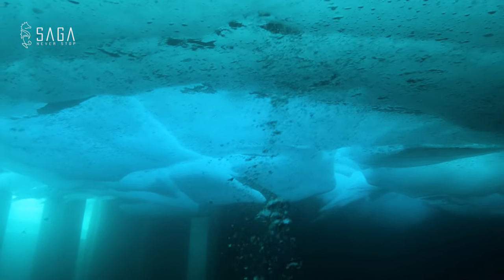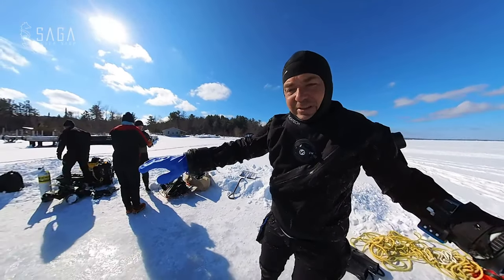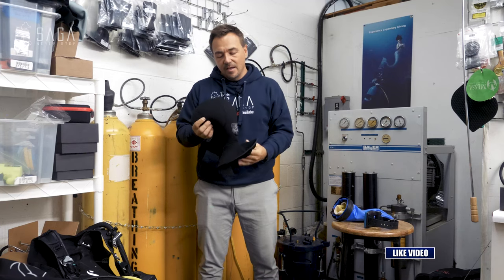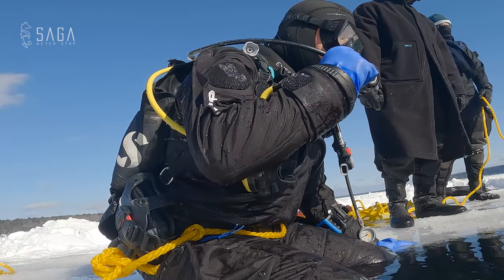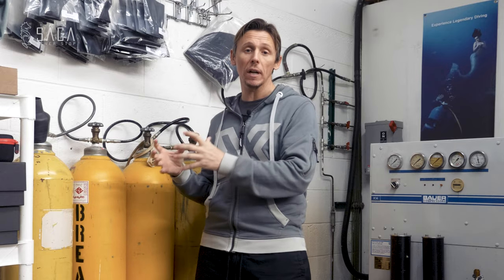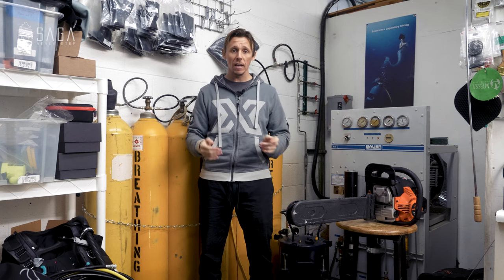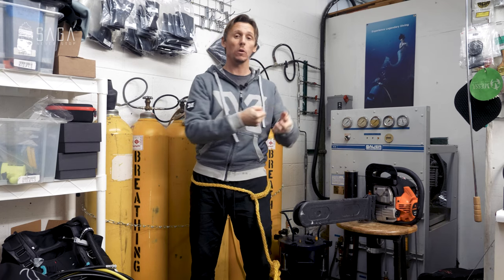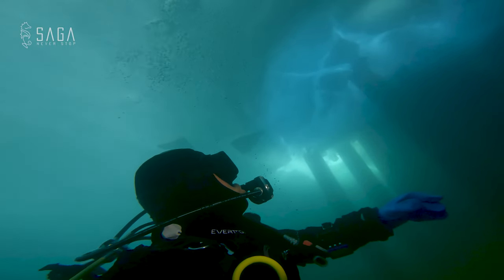15 Pieces of Equipment used ICE DIVING in Lake Superior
In this episode we are discussing the dive equipment we used while ice diving in Lake Superior in Michigan. Definitely check out our last episode if you want to learn more about ice diving